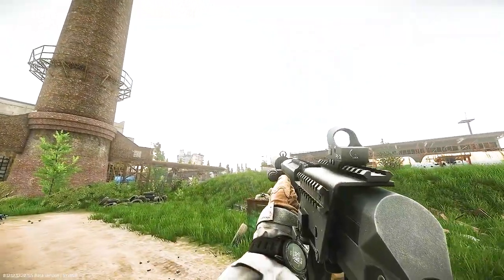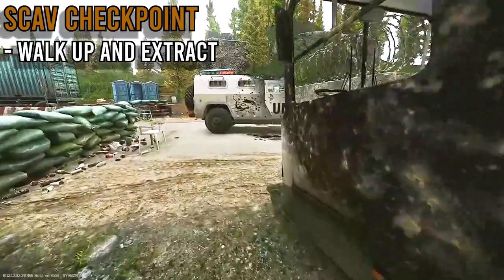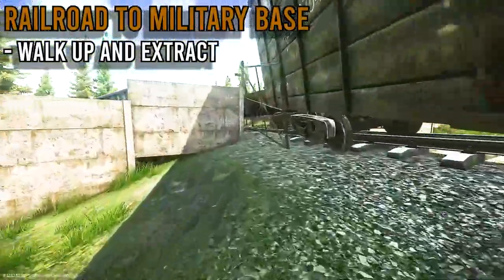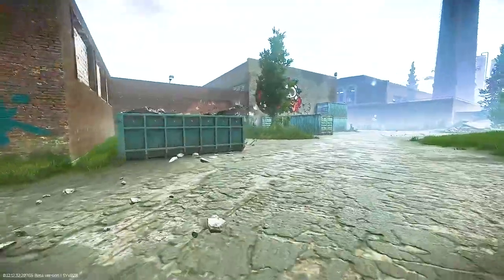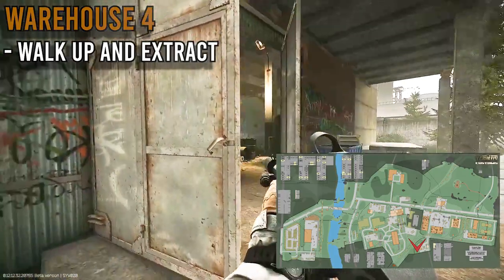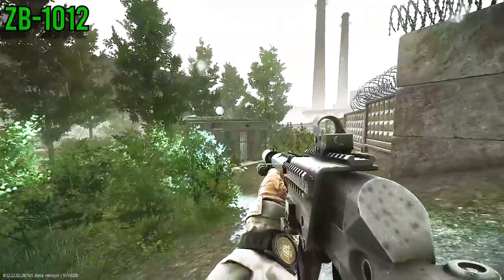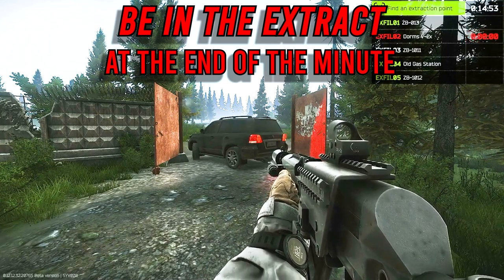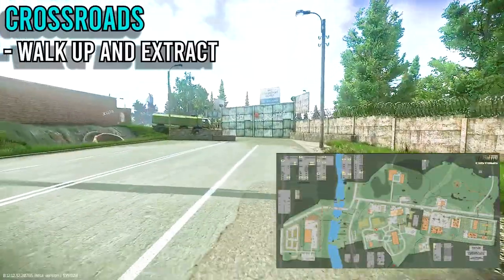Learn EVERY EXTRACT on Customs in 5 MINUTES - Escape From Tarkov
Learn EVERY EXTRACT on Customs in 5 MINUTES in Escape From Tarkov

Intro: 0:00
Scav Extracts: 0:16
PMC Extracts: 2:40
Neutral Extracts: 4:26
Outro: 4:44

Outro: Good Kid - Down with the King